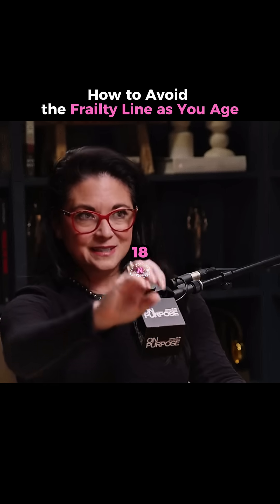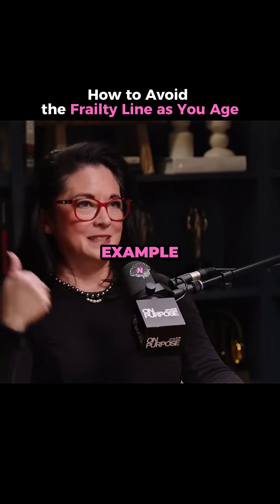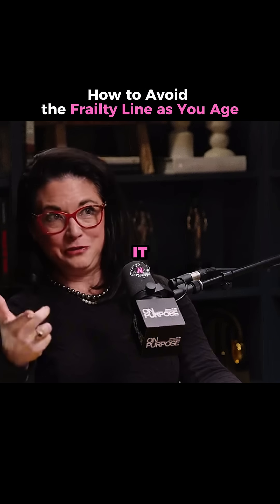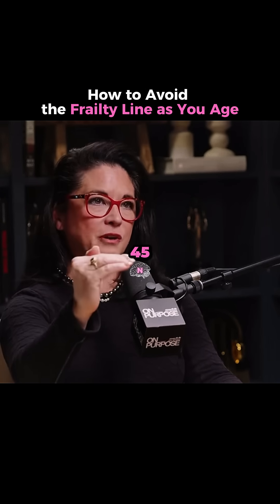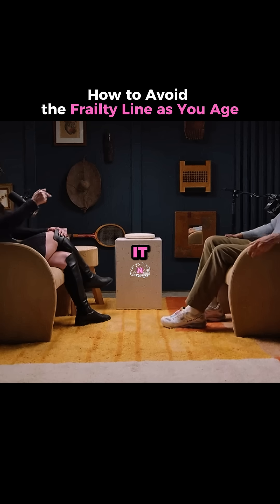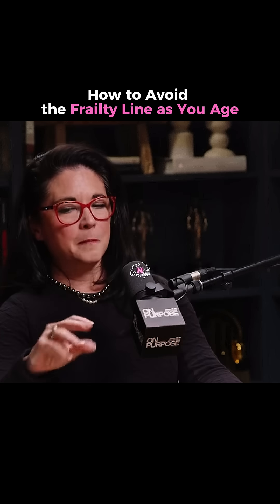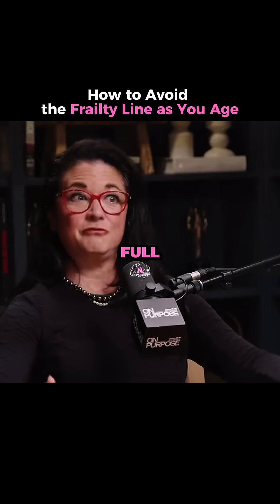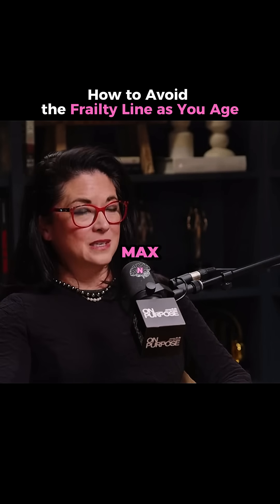How to Avoid the Frailty Line as You Age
There’s a VO₂ max number that no one wants to cross:
❌ Below 18 for men
❌ Below 16 for women

That’s called the frailty line —
When you physically can’t care for yourself anymore.

Here’s the truth:
Your VO₂ max naturally declines with age.
But if you train smart, you can stay well above that line — for life.

💡 Example:
At age 50, one person had a VO₂ max of 45.
If he did nothing, by age 90, it would drop to 25 —
Still above the frailty threshold.

The key? Train VO₂ max directly.

Here’s how:

🔥 VO₂ Max Protocol
• 4 minutes as hard as you can go
(not a sprint, but intense)
• 4 minutes recovery
• Repeat 3 rounds

Yes — it’s hard.
Yes — it’s uncomfortable.
But it could keep you independent for decades.

Train it now. Own it later.

Want more science-based protocols to extend strength, health, and freedom?
Follow @neurotweak – where longevity meets performance.
“10 Health Mistakes to Avoid”